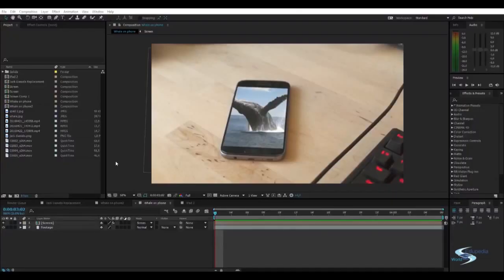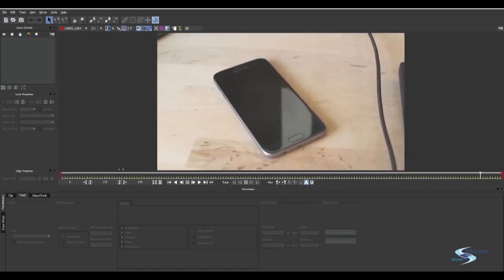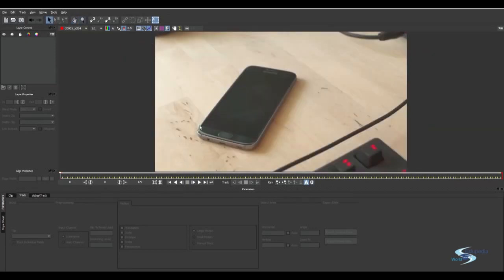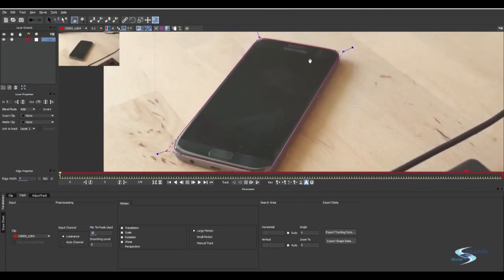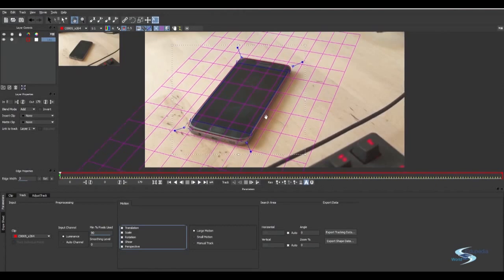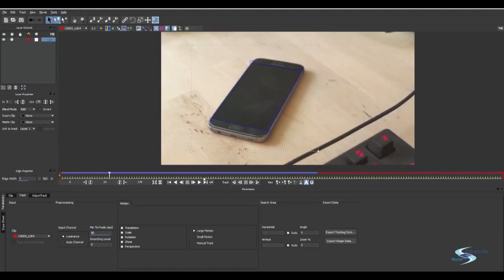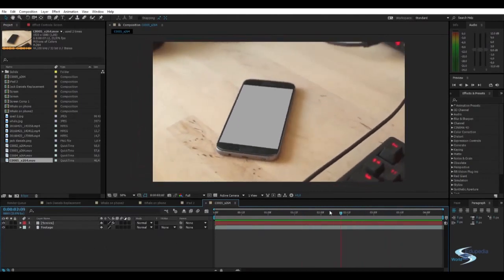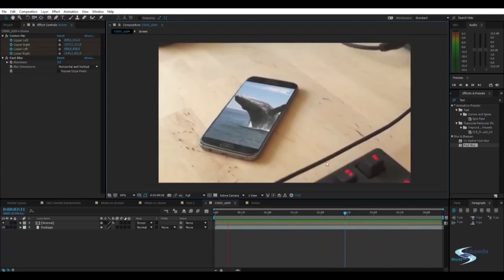| Basic Tracking In Mocha Ae Adobe After Effects | -Chapter 7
Tracking in Mocha Ae from Adobe After Effects.